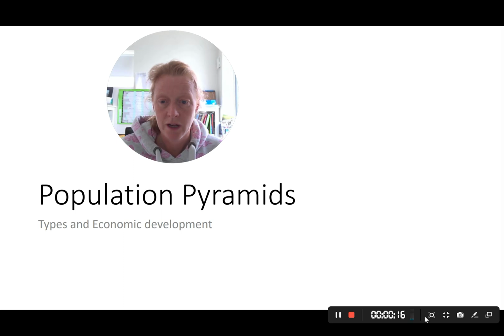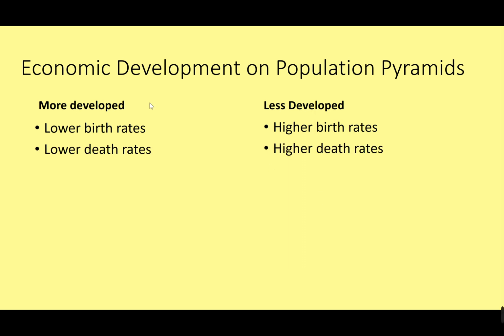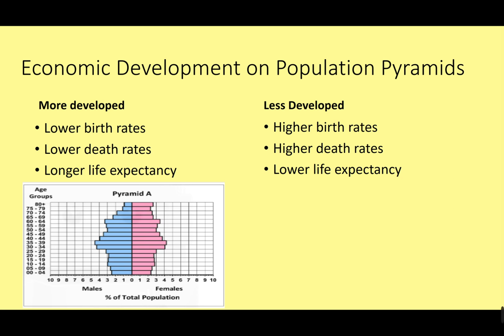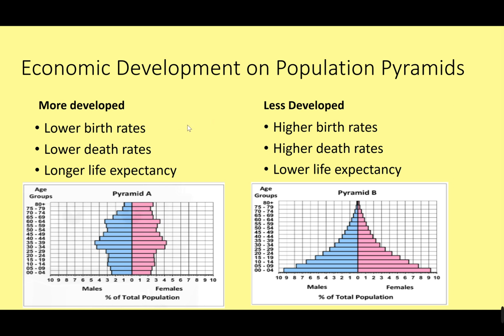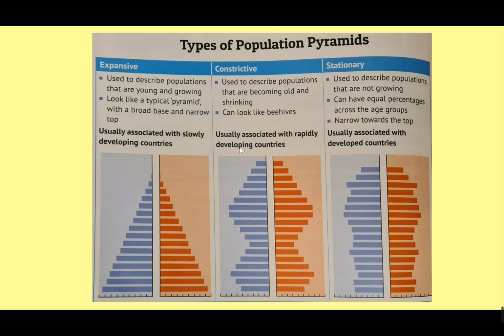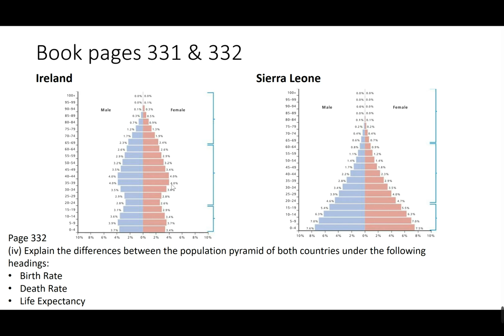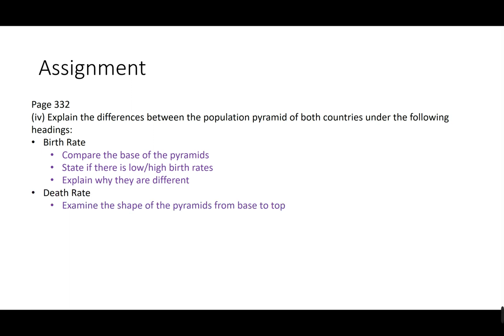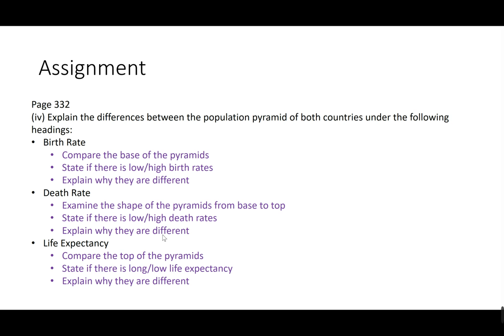12 Pop pyramids and development Copy